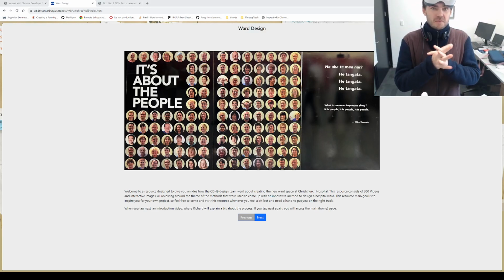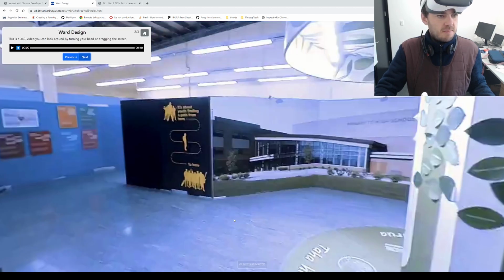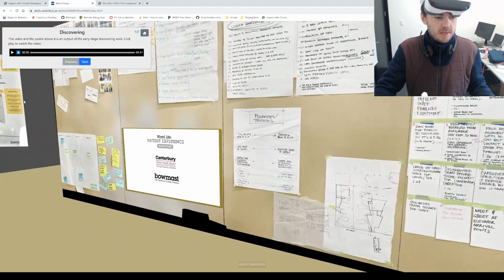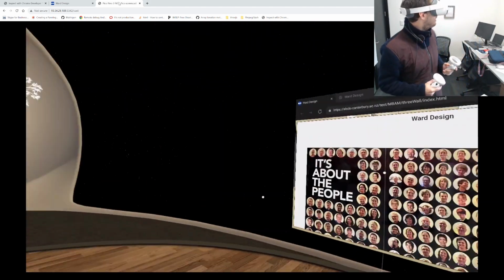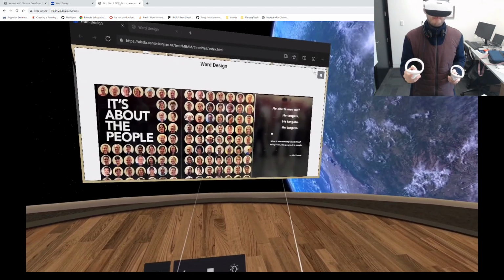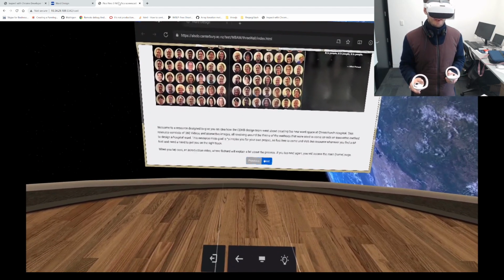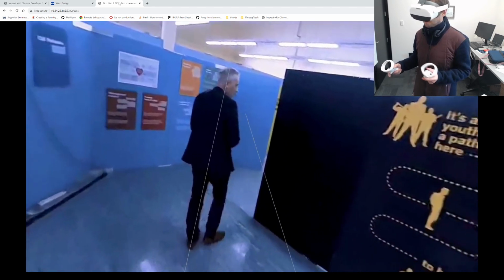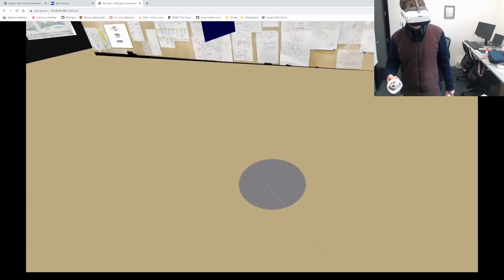Intro to innovation in design VR experience